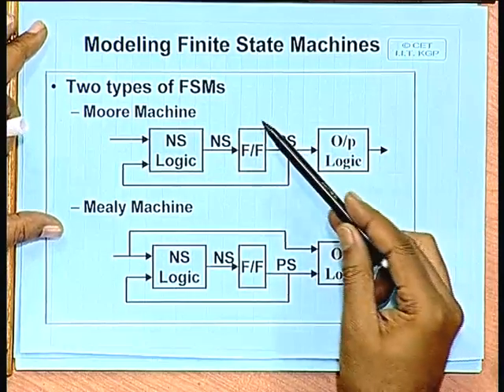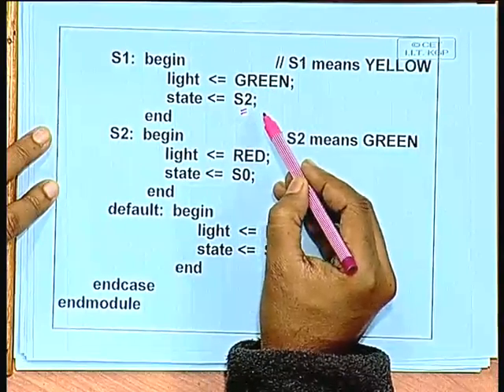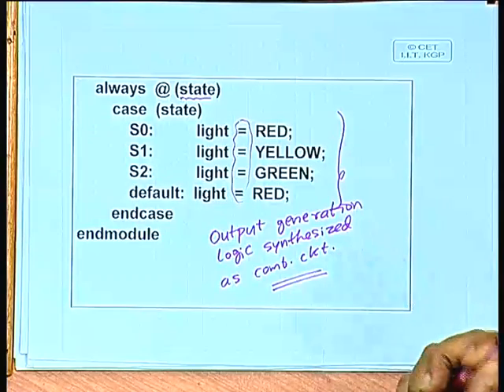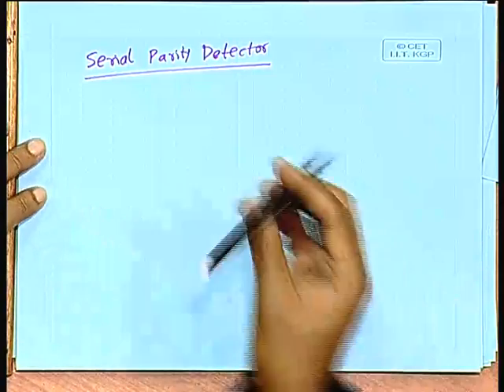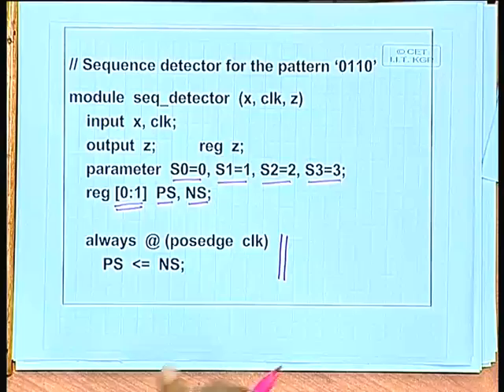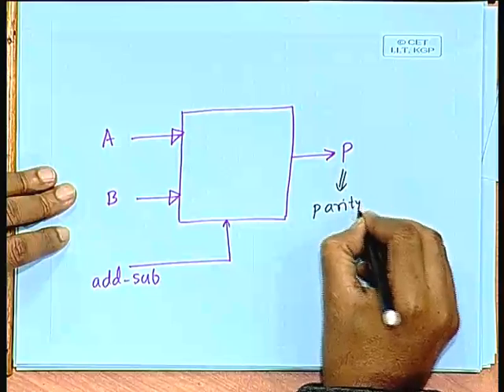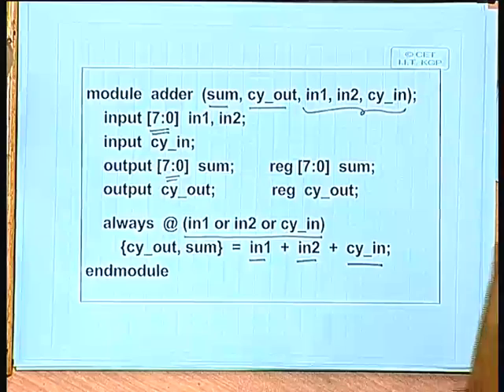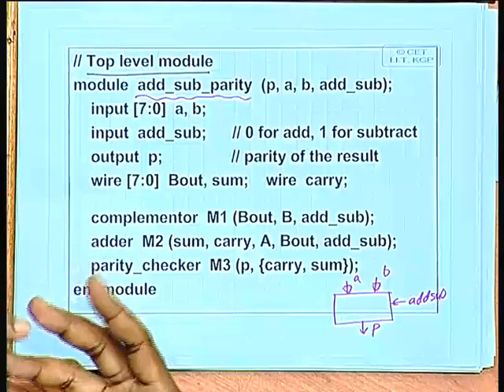Lec-6 Verilog: Part-V